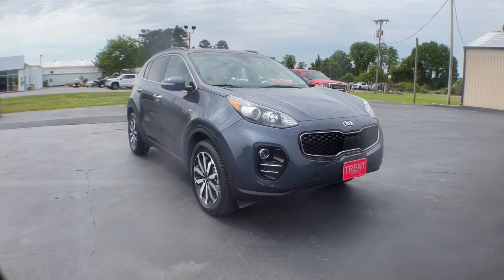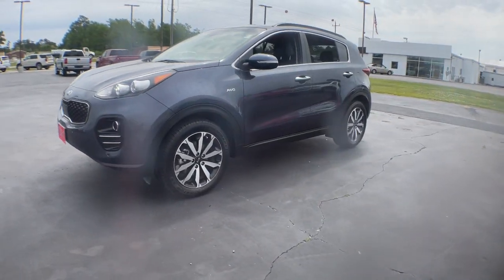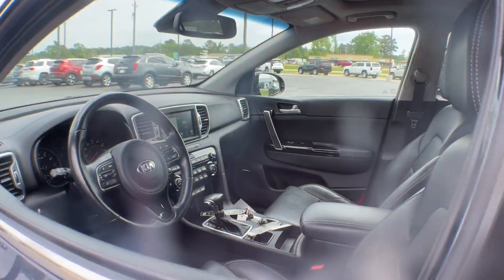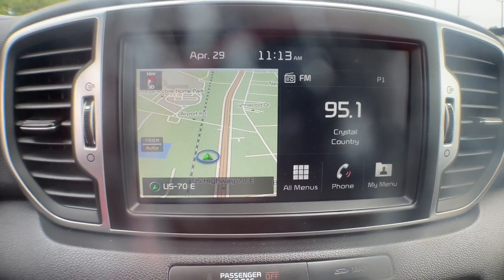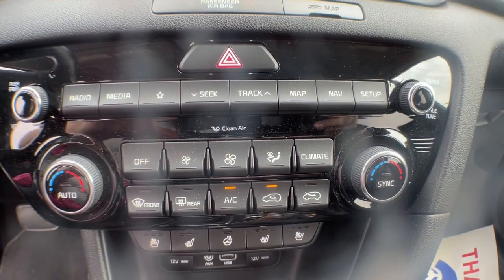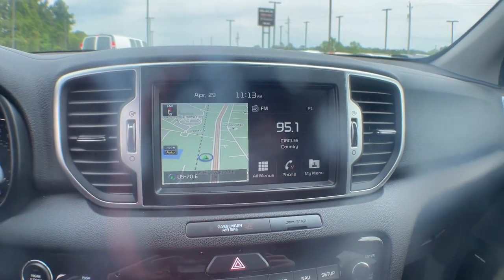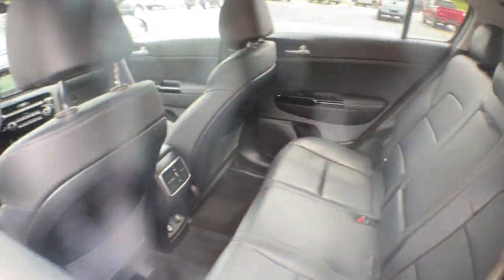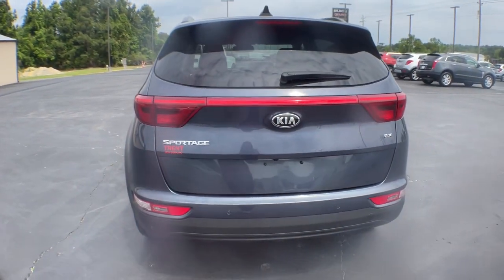2019 Kia Sportage Jacksonville, Greenville, New Port, Morehead City, Wilmington, NC CS3045A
Pacific Blue Used 2019 Kia Sportage available in New Bern, North Carolina at Trent Cadillac Buick GMC. Servicing the Jacksonville, Greenville, New Port, Morehead City, Wilmington, NC area.

Priced below KBB Fair Purchase Price!Clean CARFAX. Pacific Blue 2019 Kia Sportage EX AWD 6-Speed Automatic Electronic with Overdrive 2.4L I4 DGI DOHC 16V AWD.This Sportage EX is nicely equipped with EX Premium Package (Auto-Dimming Rear View Mirror w/HomeLink, Heated Steering Wheel, LED Interior Lighting, and Panoramic Sunroof), EX Technology Package (8-Way Power Adjustable Passenger Seat, Automated Emergency Braking, Front & Rear Park Assist System, High Beam Assist, Radio: AM/FM/MP3/SiriusXM, Smart Power Tailgate, and Ventilated Front Seats), AWD, 18 Alloy Wheels, 3.20 Axle Ratio, 4-Wheel Disc Brakes, 6 Speakers, ABS brakes, Air Conditioning, Alloy wheels, AM/FM radio: SiriusXM, Apple CarPlay & Android Auto, Automatic temperature control, Brake assist, Bumpers: body-color, Cargo Mat, Carpet Floor Mats, Delay-off headlights, Driver door bin, Driver vanity mirror, Dual front impact airbags, Dual front side impact airbags, Electronic Stability Control, Emergency communication system: UVO eServices 911 Connect, Exterior Parking Camera Rear, Four wheel independent suspension, Front anti-roll bar, Front Bucket Seats, Front Center Armrest, Front dual zone A/C, Front fog lights, Front reading lights, Fully automatic headlights, Heated door mirrors, Heated Front Bucket Seats, Heated front seats, Illuminated entry, Leather Seat Trim, Leather Shift Knob, Low tire pressure warning, Occupant sensing airbag, Outside temperature display, Overhead airbag, Overhead console, Panic alarm, Passenger door bin, Passenger vanity mirror, Power door mirrors, Power driver seat, Power steering, Power windows, Radio: AM/FM/SiriusXM, Rear anti-roll bar, Rear seat center armrest, Rear window defroster, Rear window wiper, Remote keyless entry, Roof rack: rails only, Security system, Speed control, Speed-sensing steering, Split folding rear seat, Spoiler, Steering wheel mounted audio controls, Tachometer, Telescoping steering wheel, Tilt steering wheel, Traction control, Trip computer, Turn signal indicator mirrors, and Variably intermittent wipers.